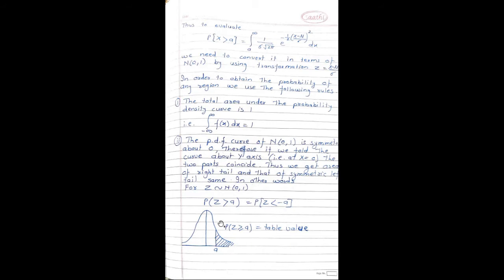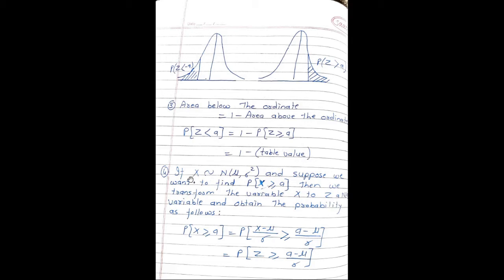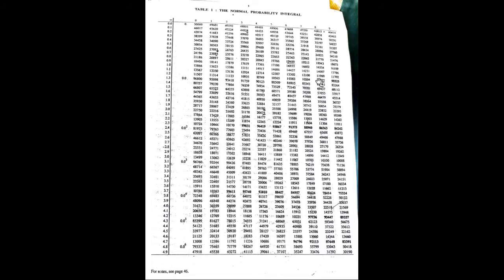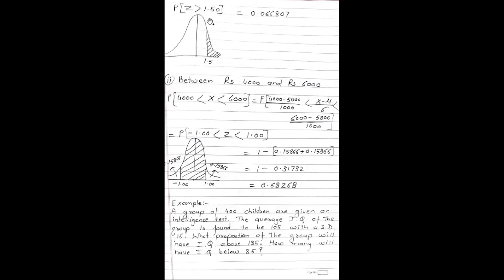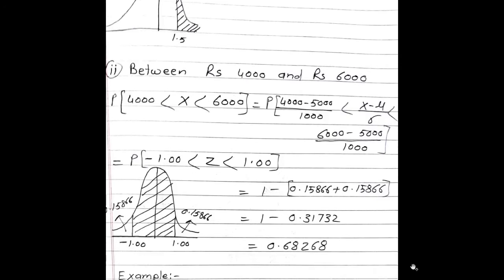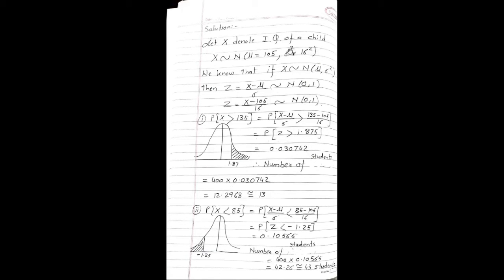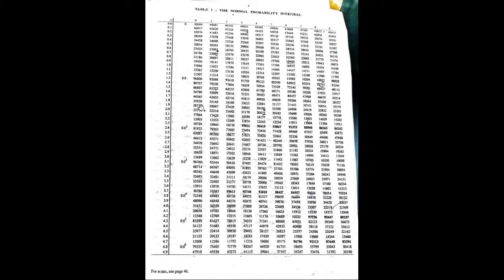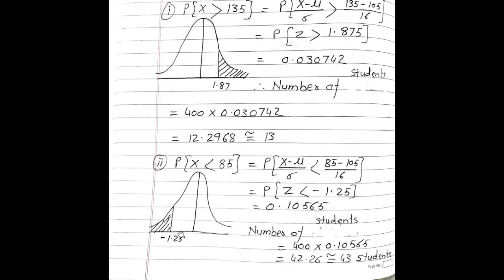T.Y.B.Com.( Business Statistic -II) | 305 –F : Bussiness Statistics Special Paper-II | M. S.Salodkar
Chapter 5: Normal Distribution
Topic:  Applications of normal distribution , Examples and problems Lecture 58